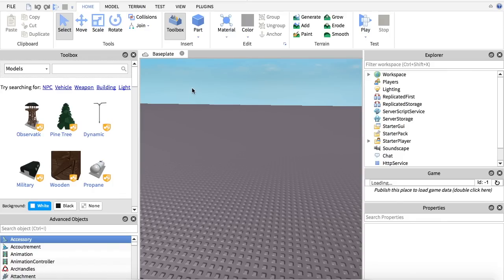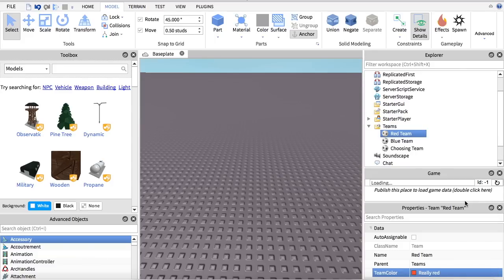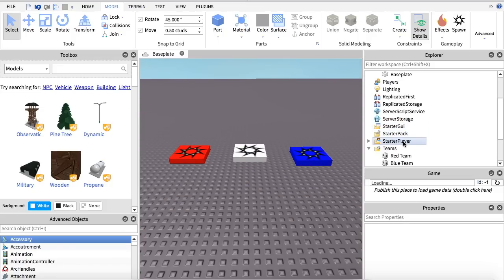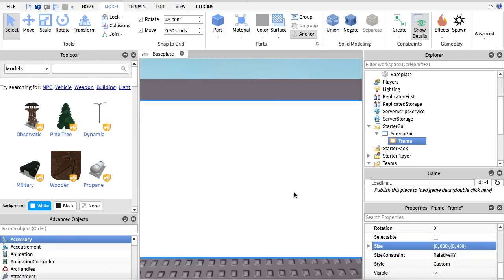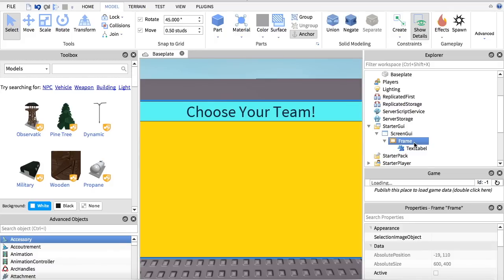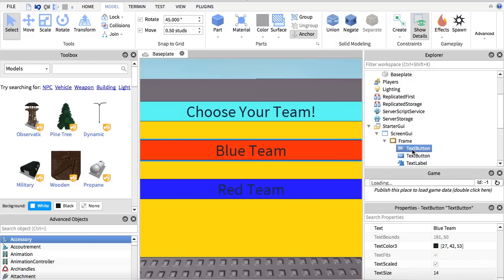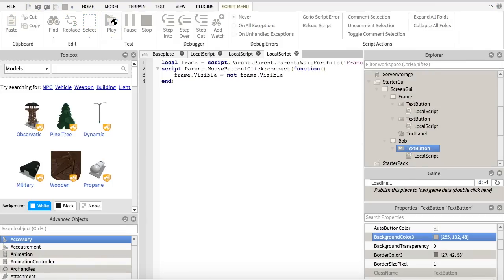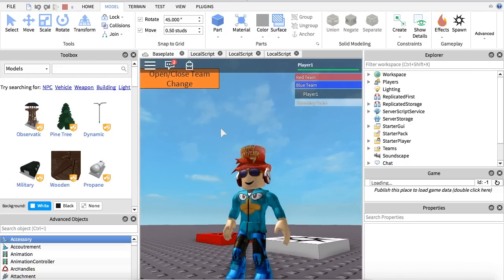How To Make A Team Change GUI In ROBLOX Studio (EASY)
Today I will Show You How To make a team change GUI in Roblox studio!